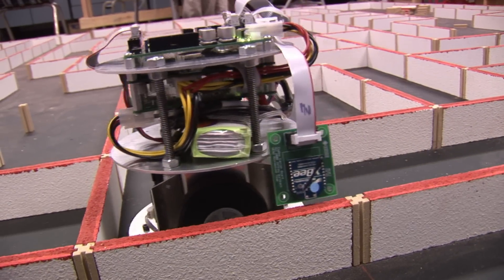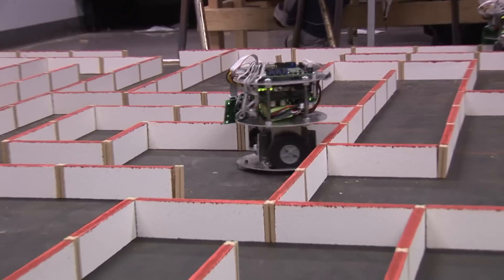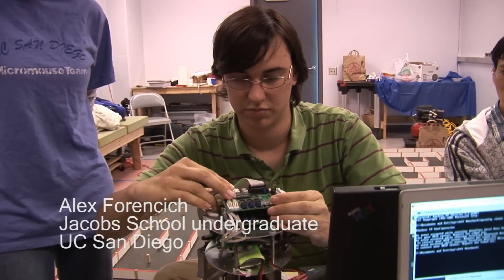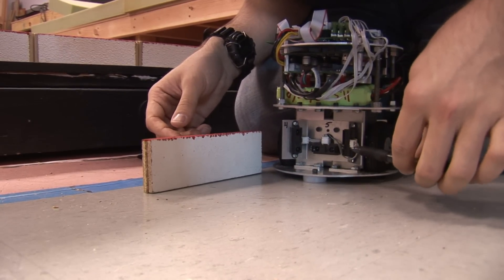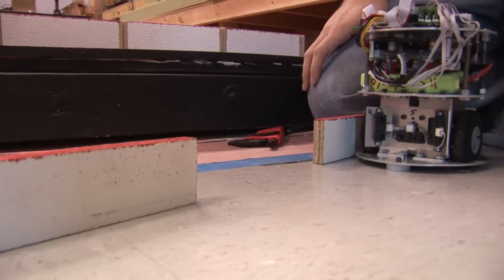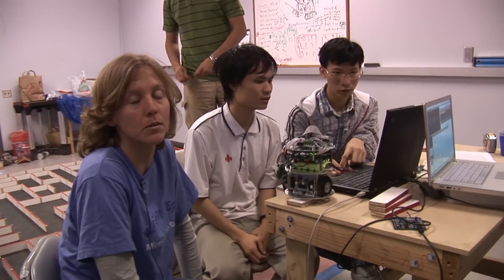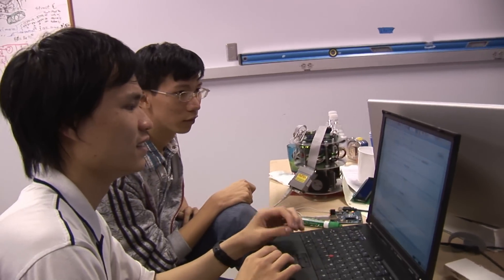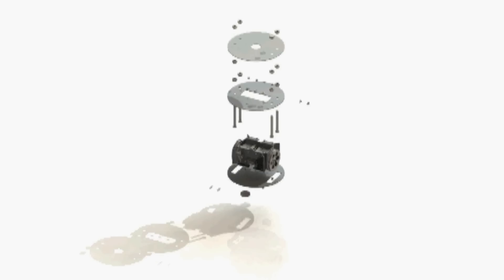Robotic Mouse Makes Maze Debut at UC San Diego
An intrepid group of University of California, San Diego undergraduates has designed and build a robotic mouse from scratch. The electrical engineering and computer science undergraduates from the Jacobs School of Engineering also wrote the software to teach the robot to solve a maze. The team unveiled their mouse at the IEEE Region 6 Southwest Area Spring Meeting on Saturday, April 25th, held at UC San Diego.